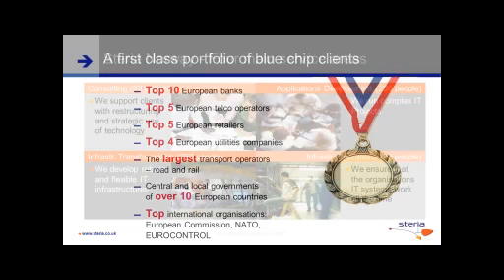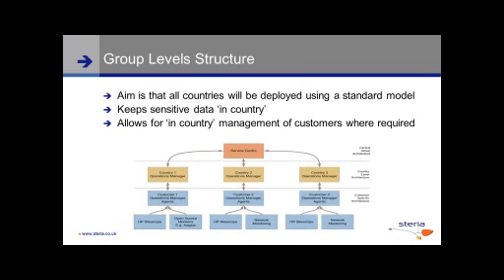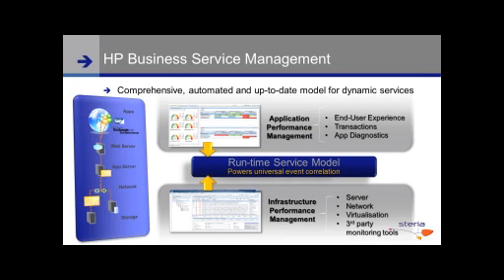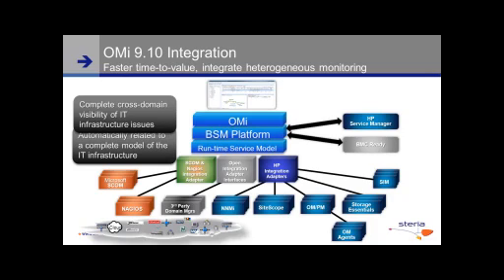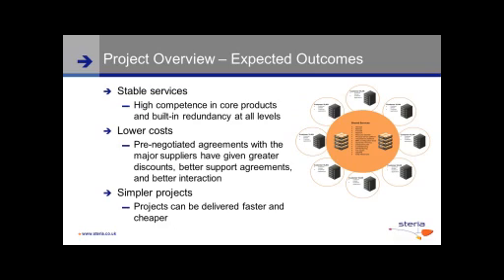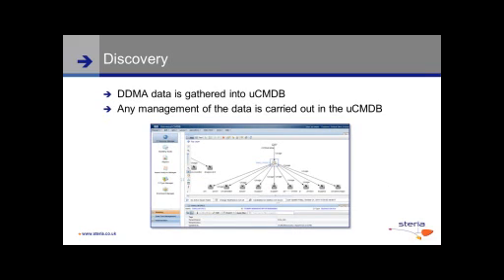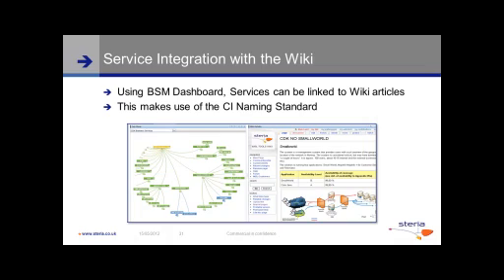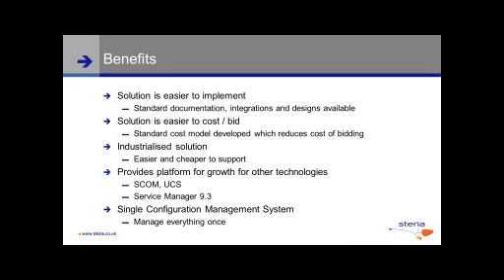Vivit-Worldwide.org - BSM 9_ Discovery and the Run Time Service Model [5-15-12 ]